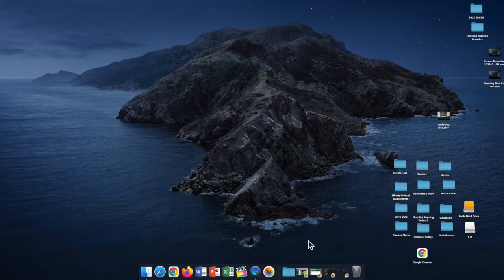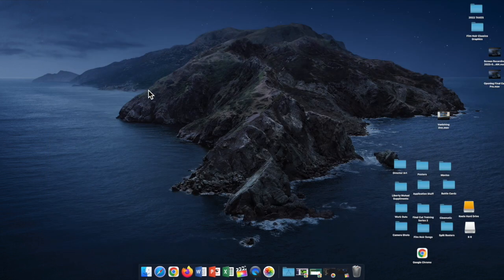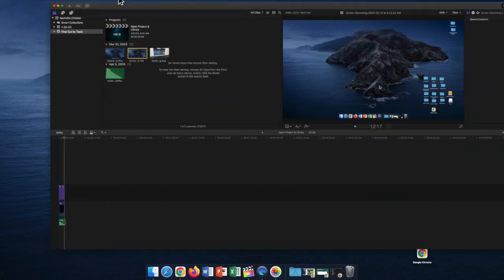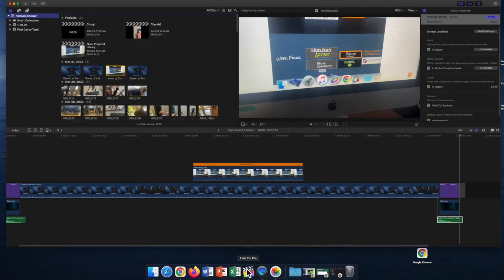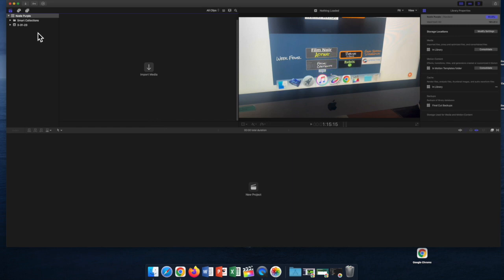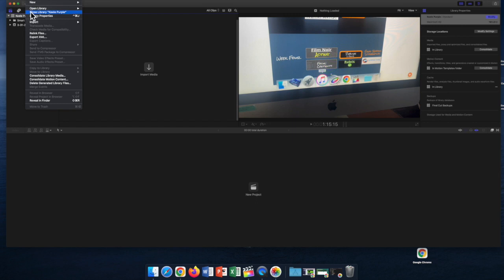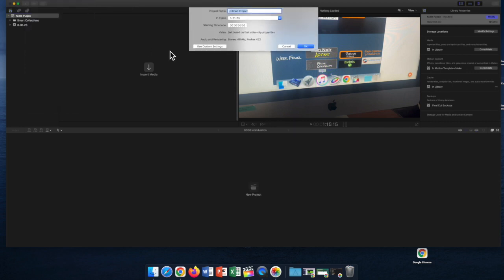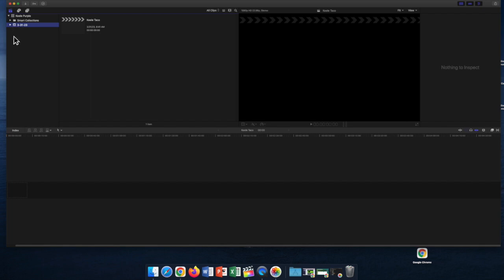Open Project & Library